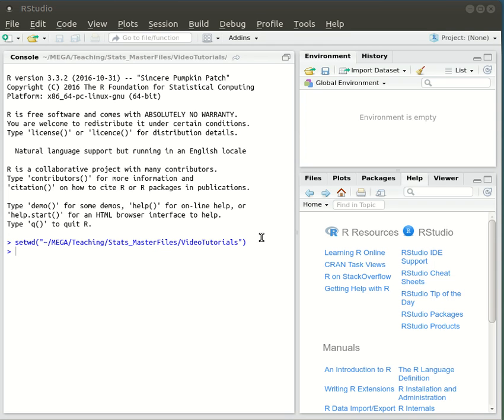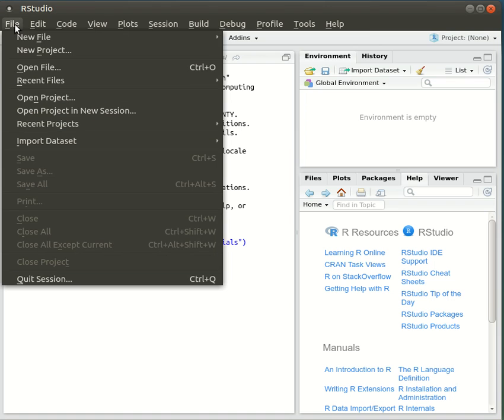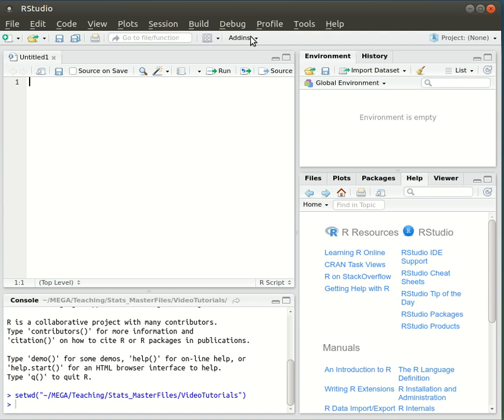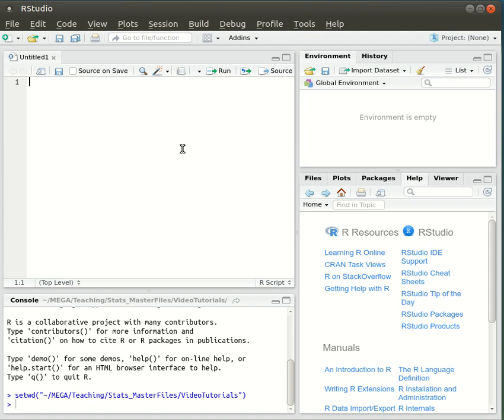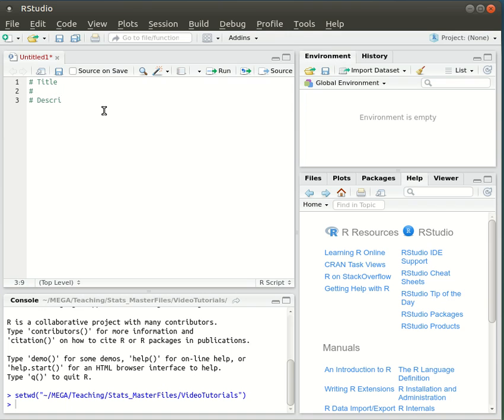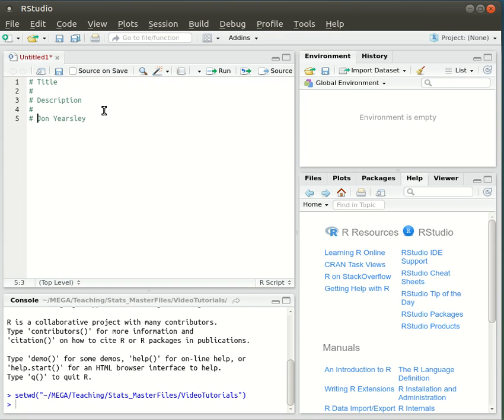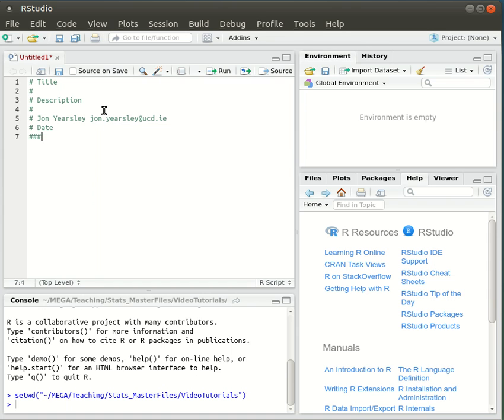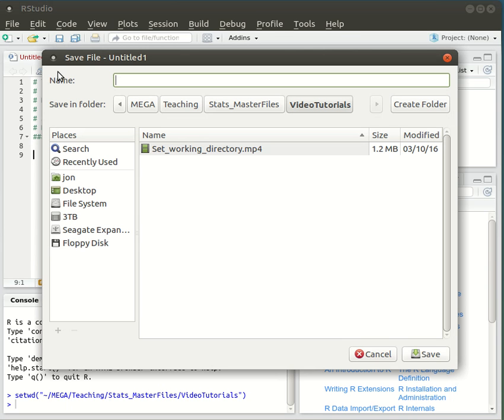Starting a new R script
Tutorial on starting to write a new R script